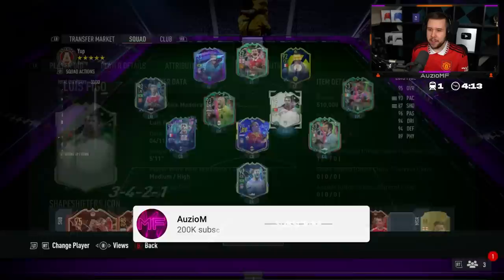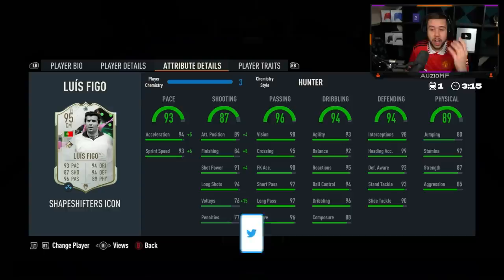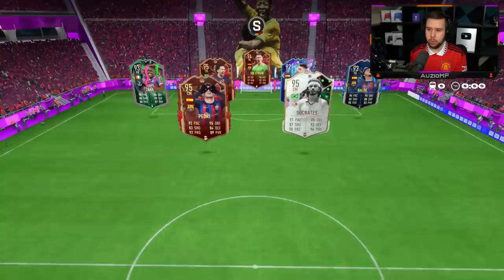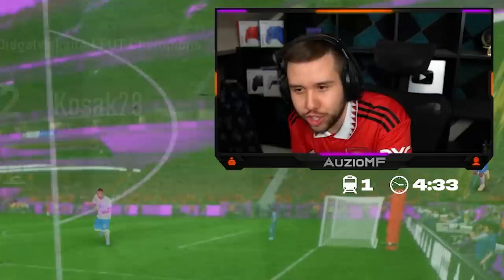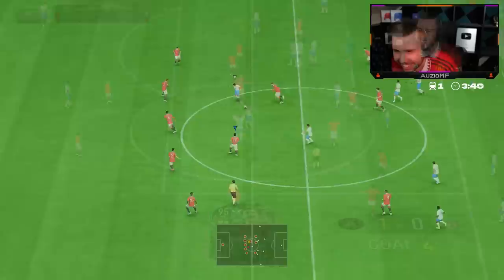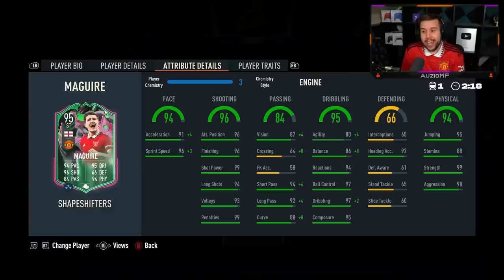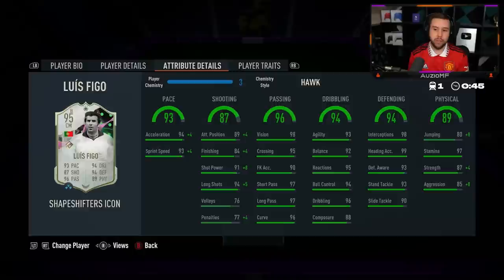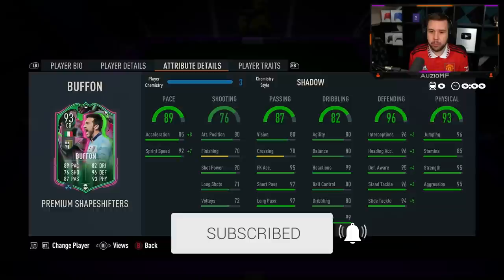95 Maguire, 93 Buffon & 95 Figo 🥳 FUT Champs - FIFA 23 Ultimate Team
95 Maguire, 93 Buffon & 95 Figo 🥳 FUT Champs - FIFA 23 Ultimate Team